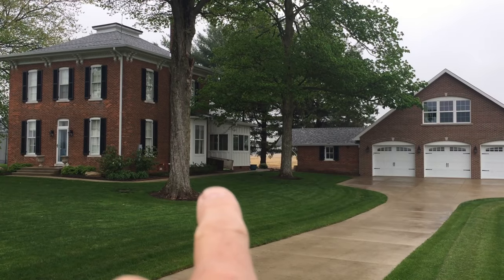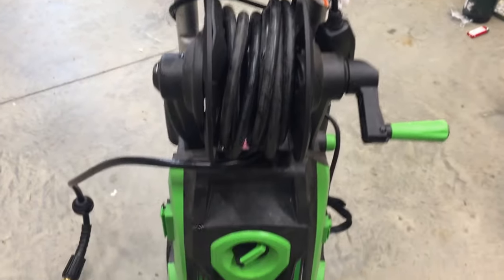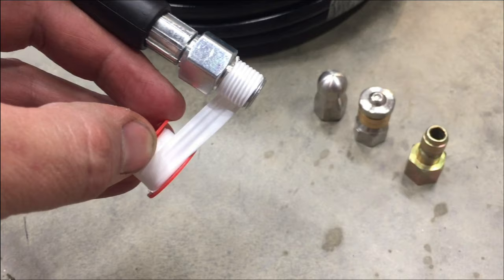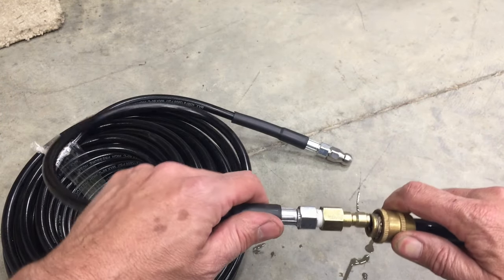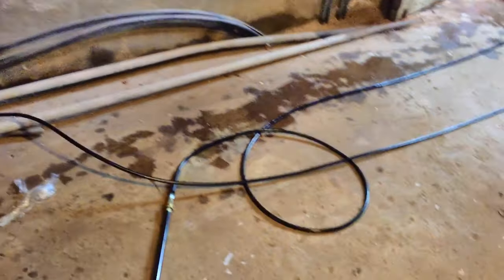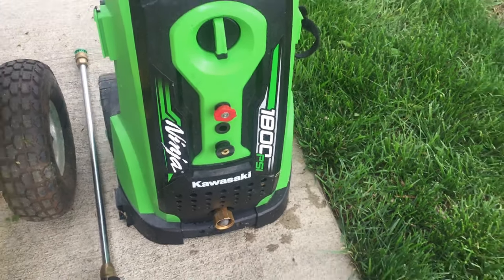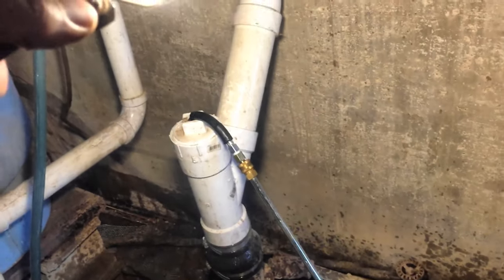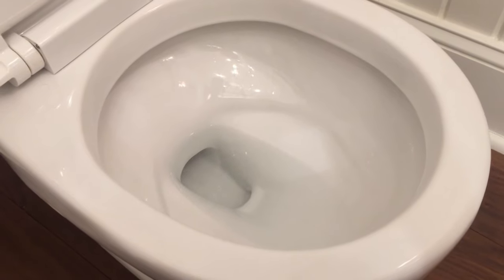How To Jet Clean Sewer Pipes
Clogged Sewer Line?  No problem.  Connect a Jetter Hose to your pressure washer and Blast It!

Jetter Hose I used in video: